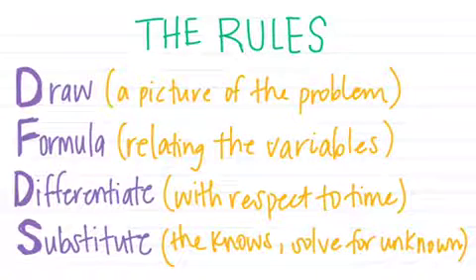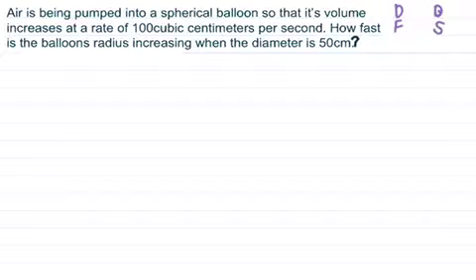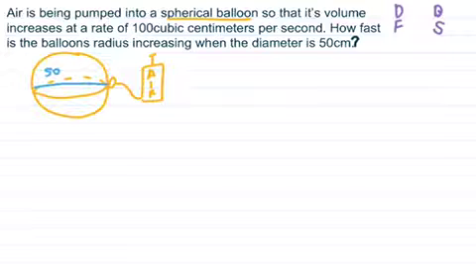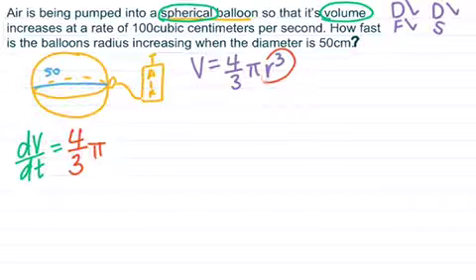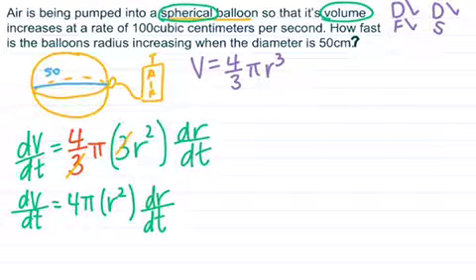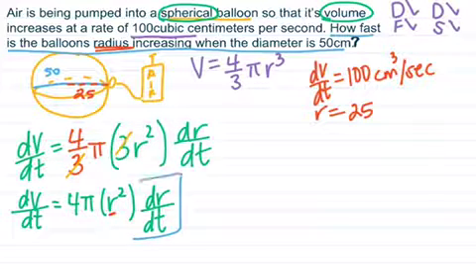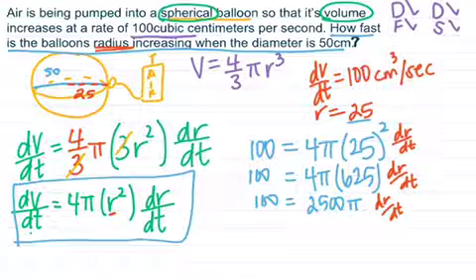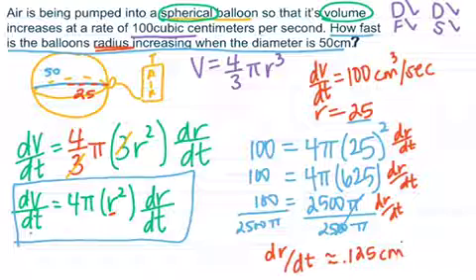Related Rates Spherical Balloon